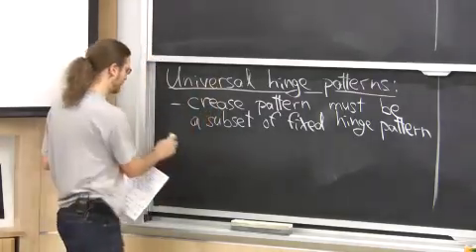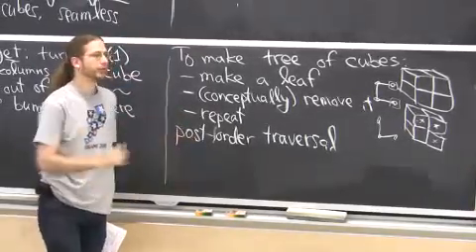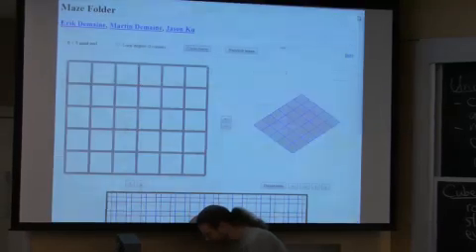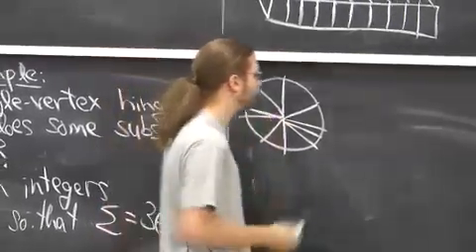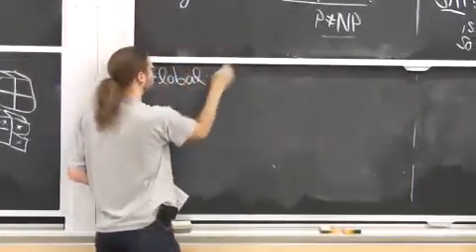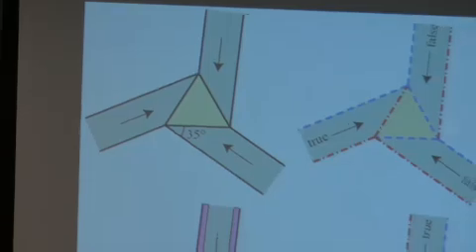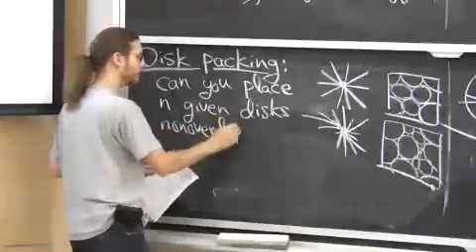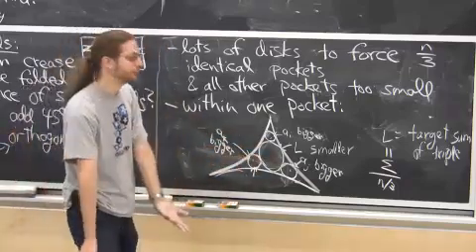Geometric Folding Algorithms; Linkages, Origami, Polyhedra - MIT - Lec 07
Lecture 07: Origami is Hard, Prerequisites for Class 07

Description: This lecture introduces universal hinge patterns with the cube and maze gadget. NP-hardness problems involving partition and satisfiability are presented with examples of simple folds, global flat foldability, and disk packing.